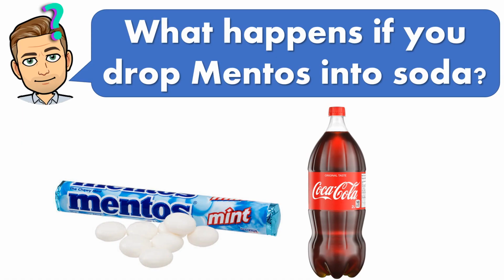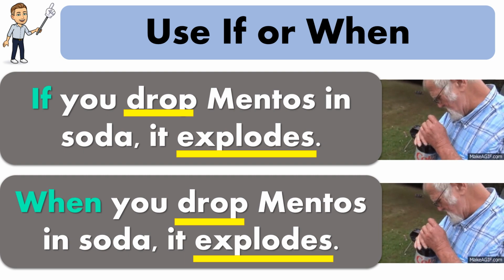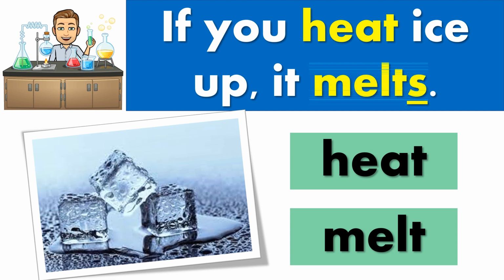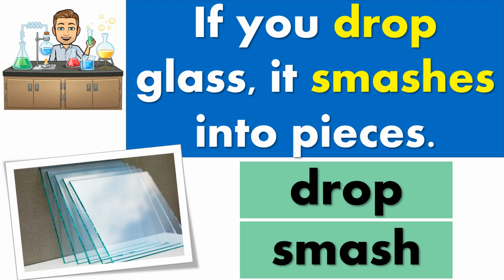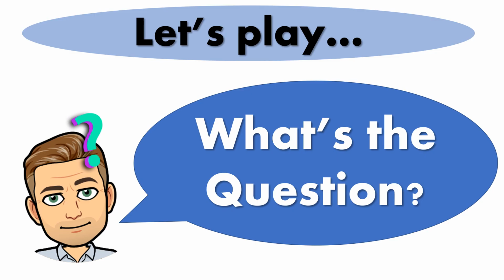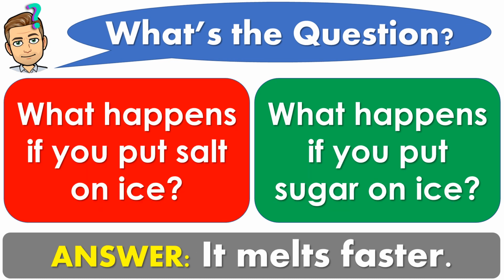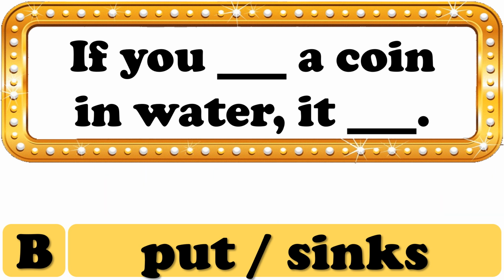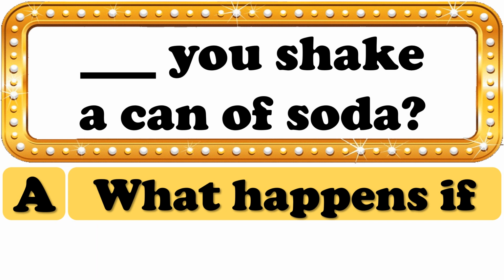G4 GRAMMAR review video Unit 8 zero conditional 2020 TD